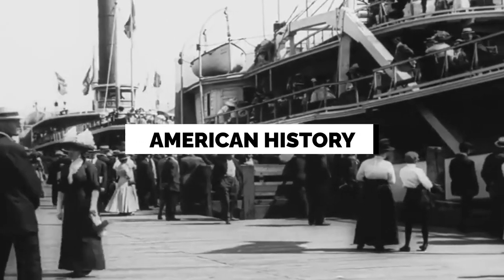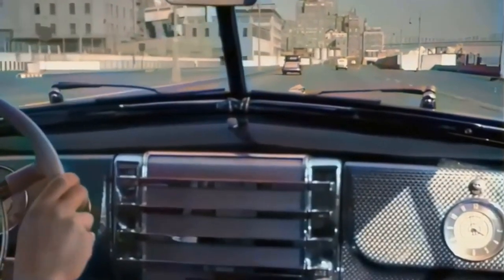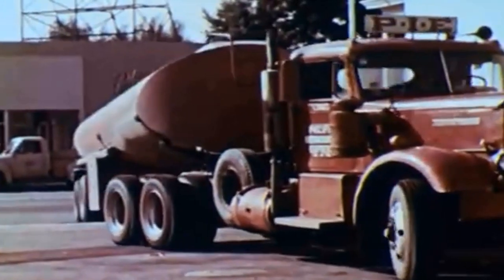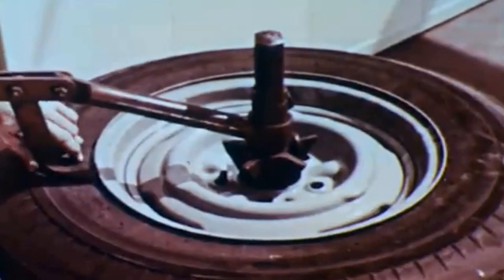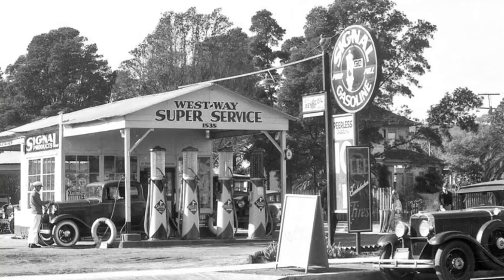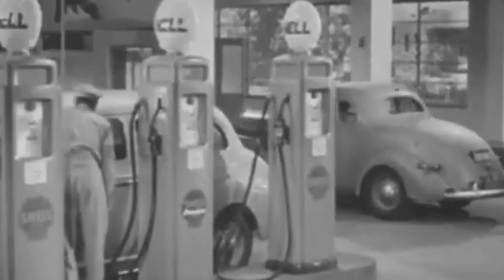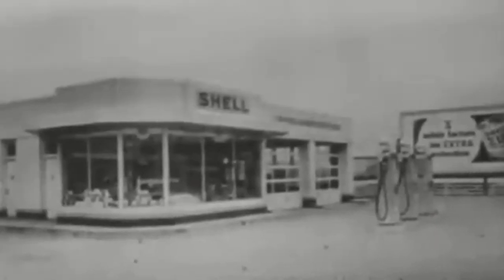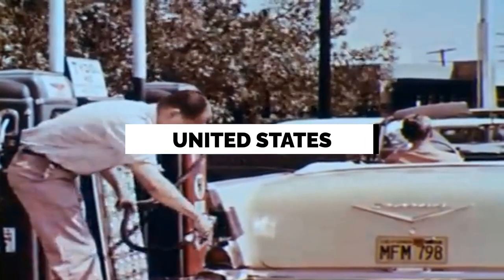1940s Life At The Gas Stations In America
1940s Life At The Gas Stations In America

A significant decade in American history, the 1940s saw the nation undergo major changes as a result of World War II. In these circumstances, gas stations became iconic representatives of American life, acting as important centers for transportation, friendship, and convenience. In this video, we explore the lively world of gas stations in the 1940s, learning about their social function, the services they supplied, and the distinctive experiences they offered to both tourists and locals.

history,historyoflife,historyofamerica,oldlife,vintage,historiclife,america,usa,united states,new york,vintagelife,streetscenes,vintagelifestyle,gas station,gas stations,old cars,vintage cars,1940s